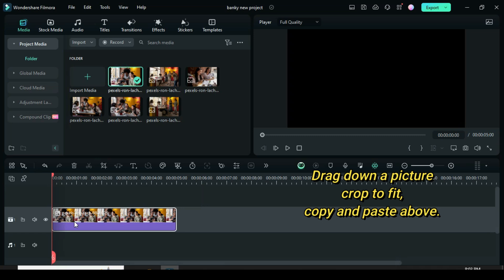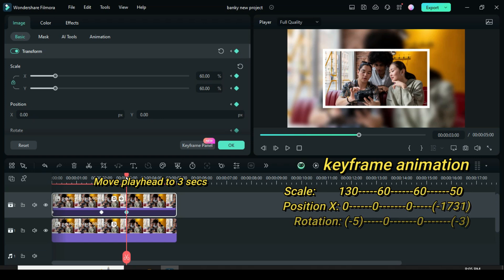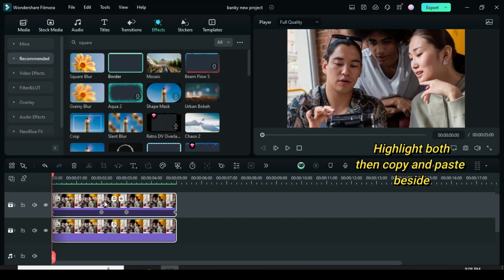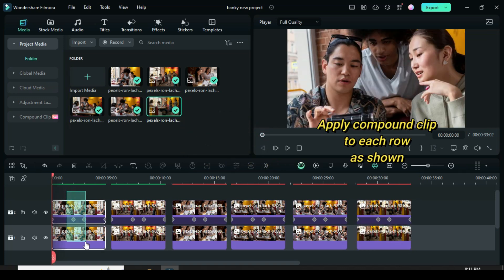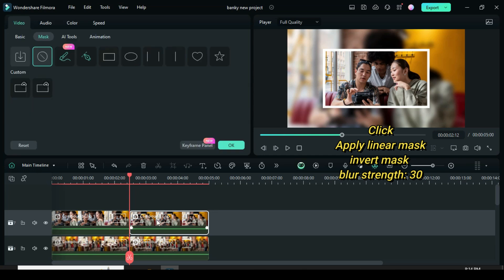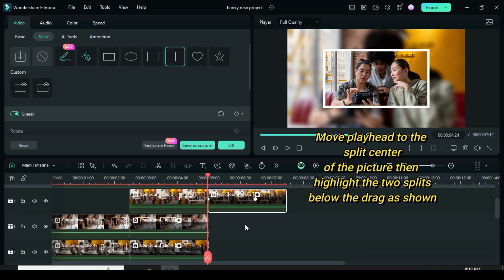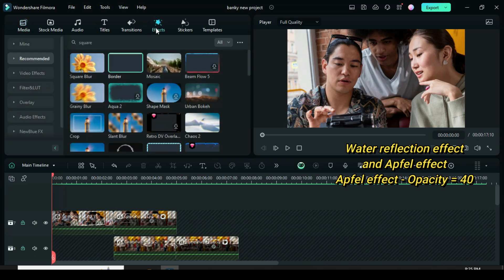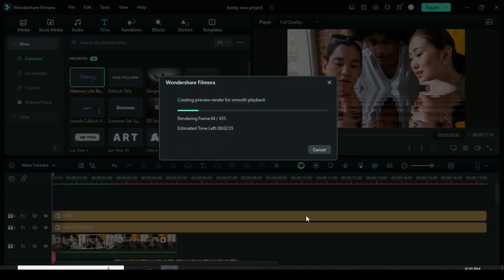Dynamic Photo Slideshow: Water Reflection Slideshow Effect : Filmora 13 Tutorial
"🌊 Dive into creativity with our latest Filmora 13 tutorial! 📸 Learn how to create a stunning Dynamic Photo Slideshow with a mesmerizing Water Reflection Slideshow Effect. 💧 Uncover the secrets to adding a cinematic touch to your photos, making them come to life with seamless transitions and captivating reflections.